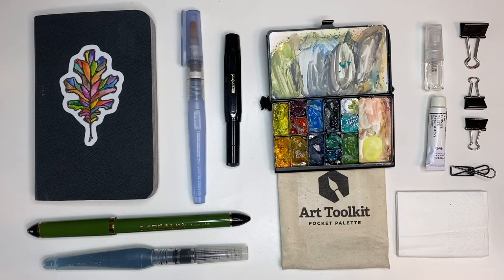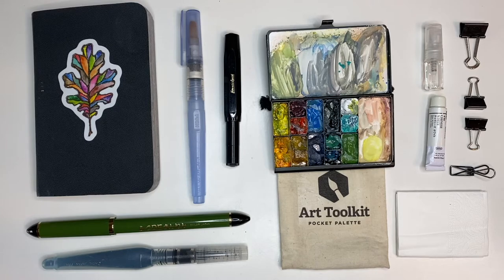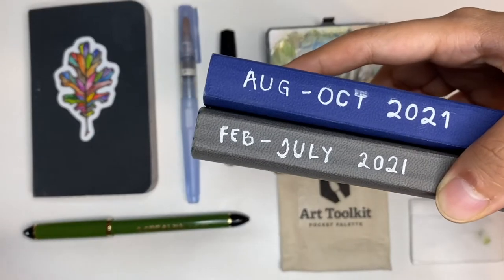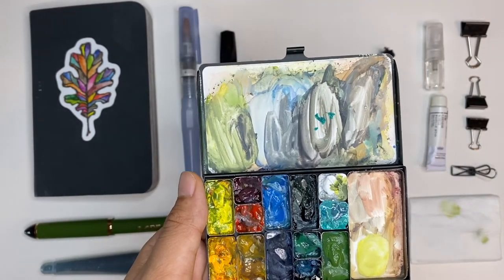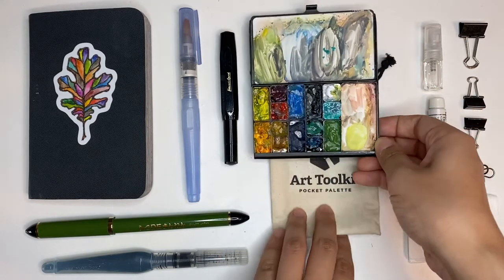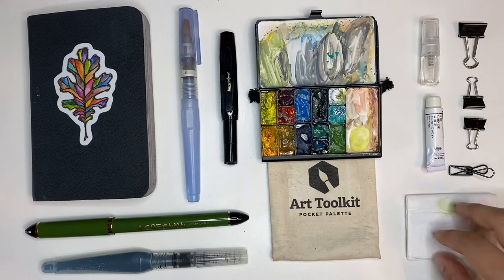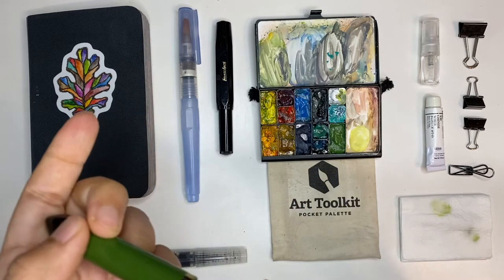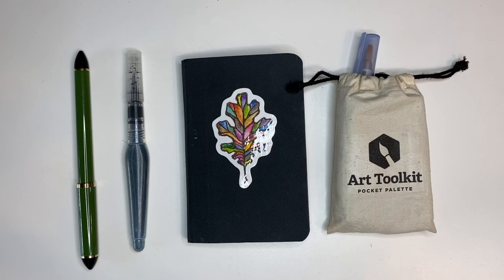My Most Portable Urban Sketching Supplies | Watercolour + gouache + pen and ink + sketchbook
Art supplies mentioned in this video:
Sailor Fude de Mannen
Stillman & Birn Nova Series Grey Sketchbook 3.5x5.5
Stillman & Birn Beta Series White, Cold Press Sketchbook 3.5x5.5
Stillman & Birn Epsilon Series White Sketchbook 3.5x5.5
Etchr A6 hot press sketchbook
Arches 140lb hot press pad